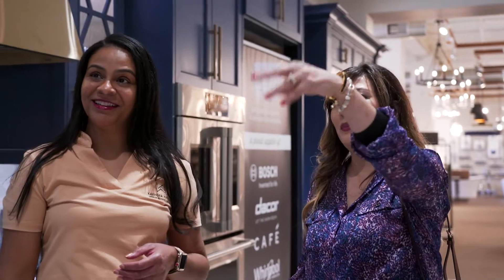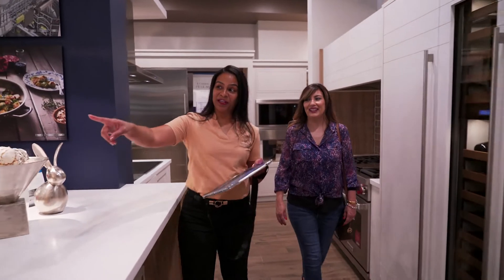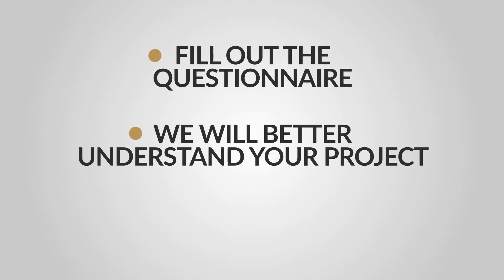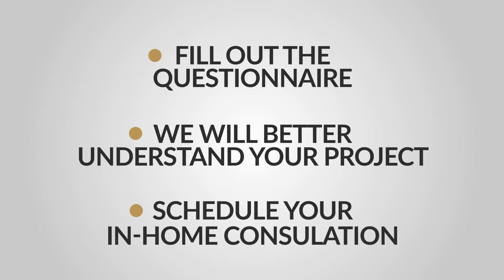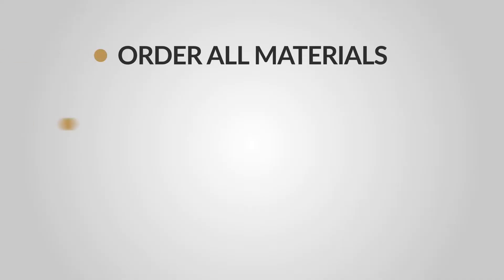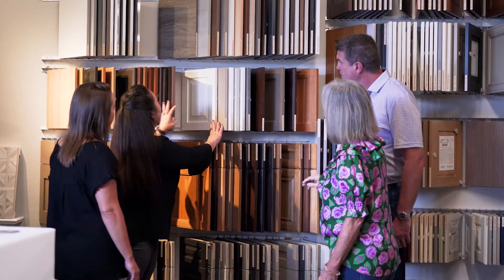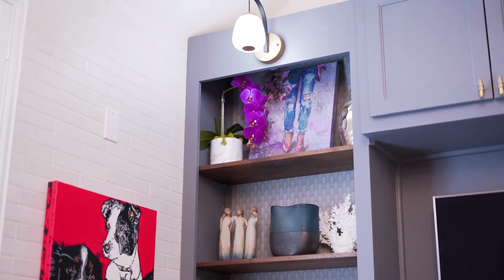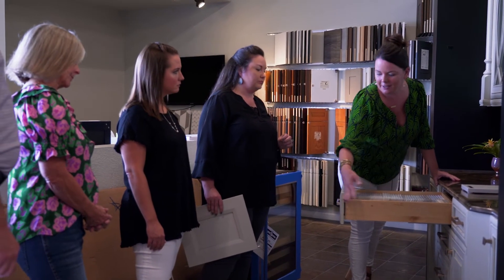NRC PROCESS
Learn the benefits of working with a
"DESIGN BUILD COMPANY  VS JUST A REMODEL COMPANY"